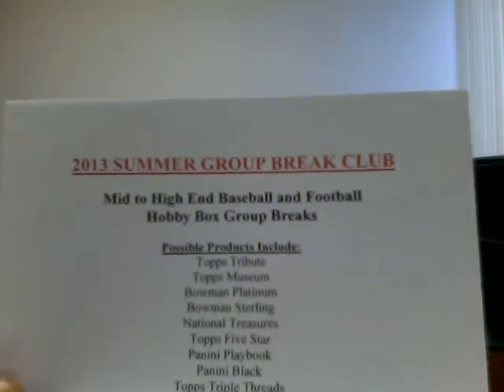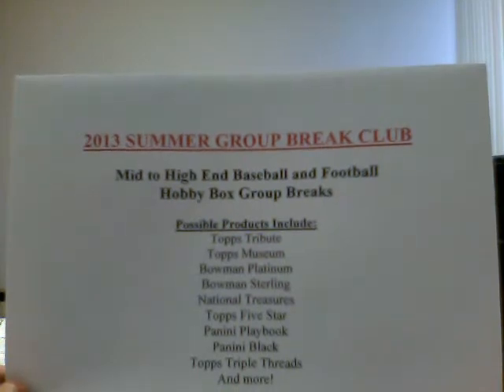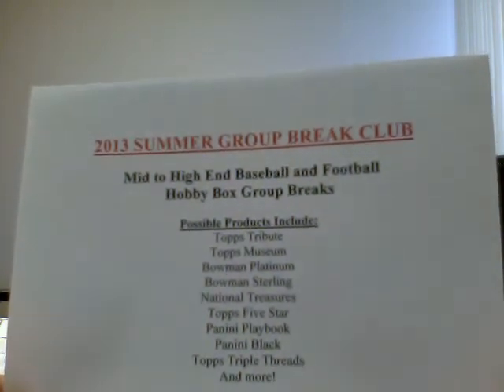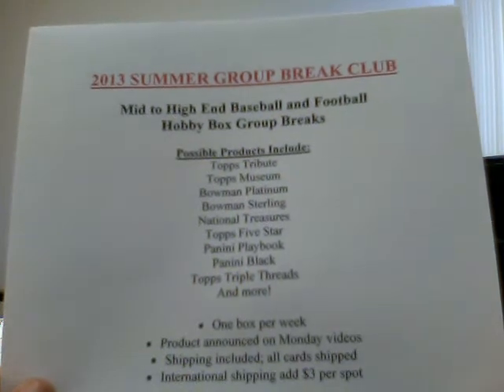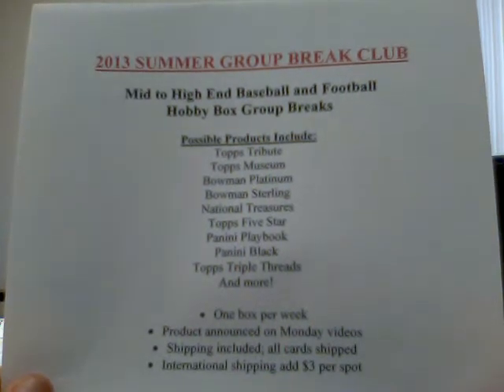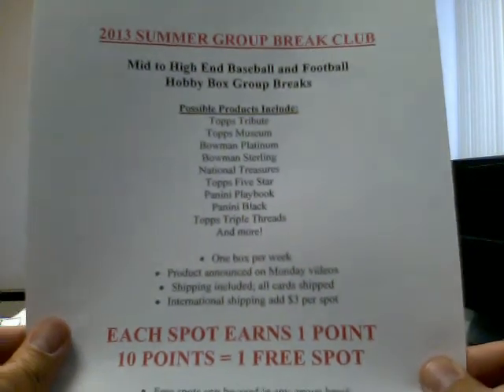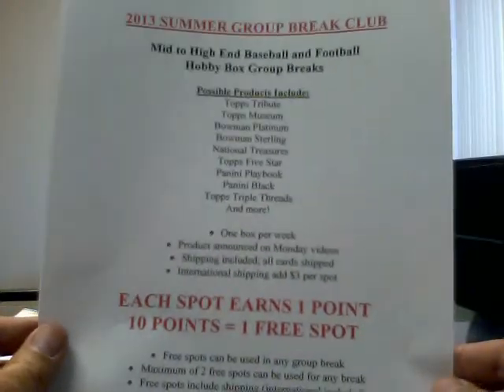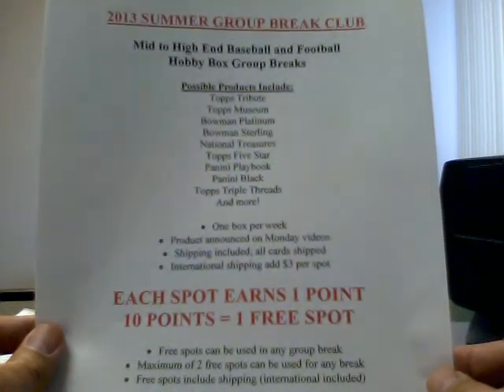2013 Summer Group Break Club!!